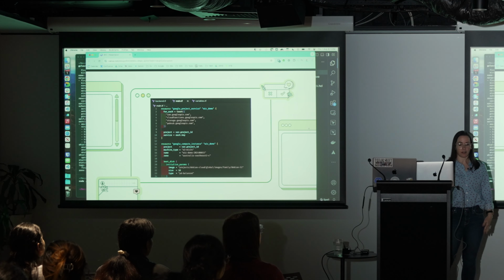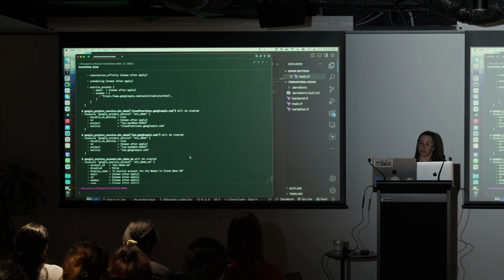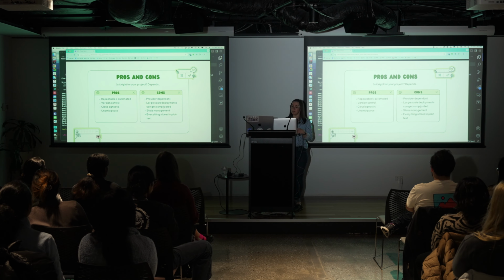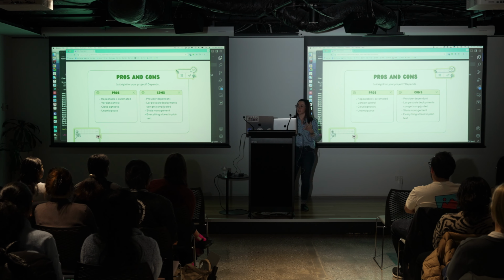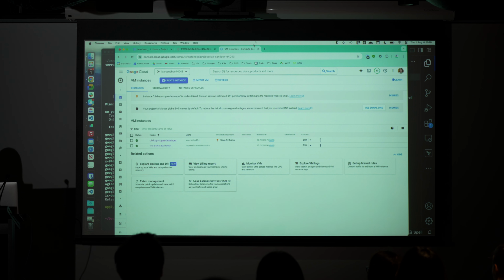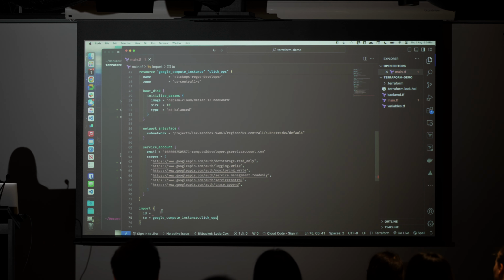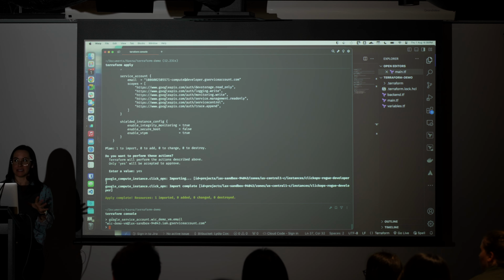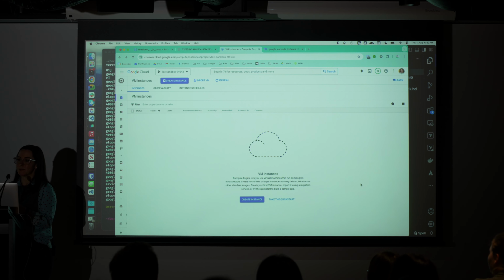From chaos to cloud control - Terraform for scaling & saving in the cloud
A recording of my talk & live demo for Women in the Cloud, presented in Melbourne, Australia.

You’ve heard of Infrastructure as Code and Terraform, but why do you actually need it? And how can it help you keep costs down when you’re learning IT?

IaC is great for scaling resources, but even for small, personal projects or learning exercises, it can be an invaluable tool. I cover practical uses for Terraform, including how to bring existing resources under the control of IaC.